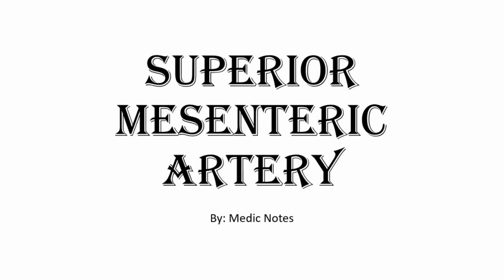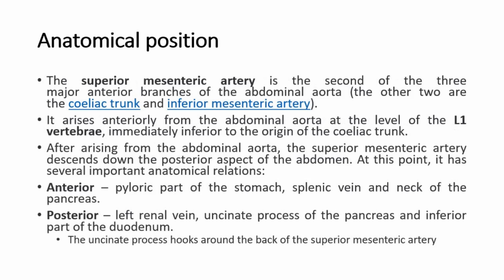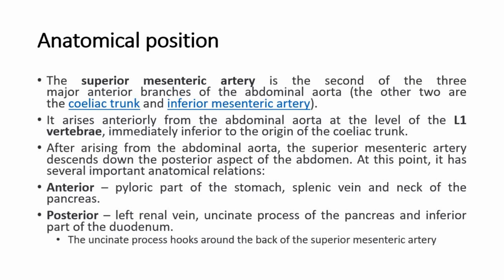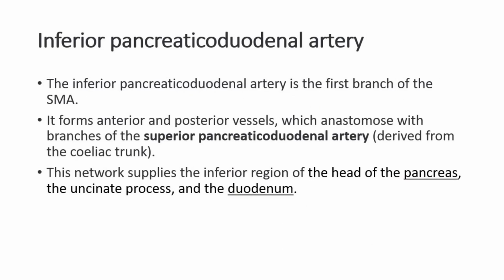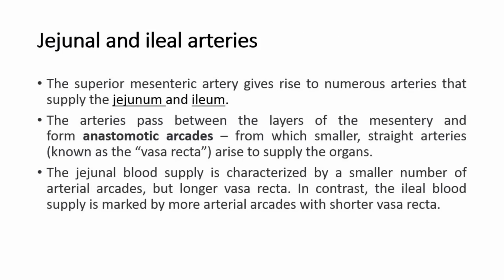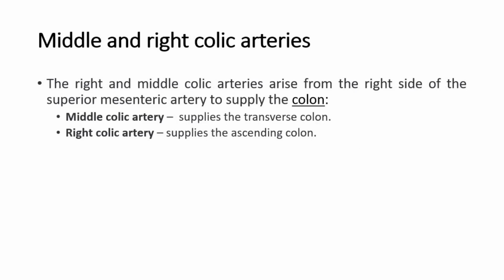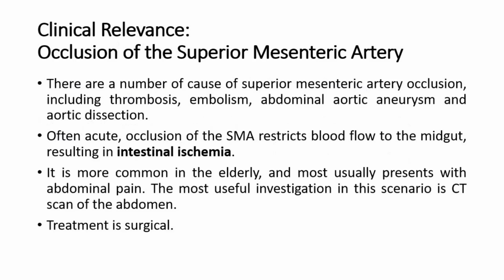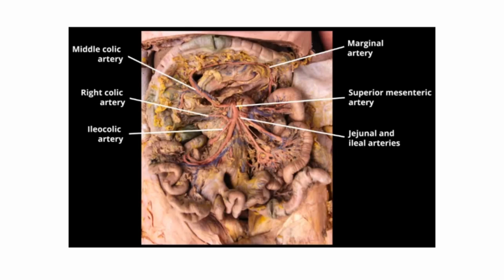Superior mesenteric artery - anatomy, branches, arterial supply, clinical relevance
The superior mesenteric artery (SMA) is a major blood vessel in the abdomen that arises from the abdominal aorta. It supplies oxygenated blood to the midgut, which includes portions of the small intestine (jejunum and ileum), the cecum, the ascending colon, and the proximal two-thirds of the transverse colon.

The SMA branches off the aorta just below the celiac trunk, another important artery in the abdomen. It courses downwards behind the pancreas, between the pancreas and the duodenum, and then enters the mesentery, where it divides into smaller branches to supply blood to the intestines.

Disorders affecting the SMA or its branches can lead to significant health issues, including intestinal ischemia, which is a serious condition resulting from inadequate blood supply to the intestines. This can cause abdominal pain, nausea, vomiting, and potentially lead to tissue death (gangrene) if not promptly treated.